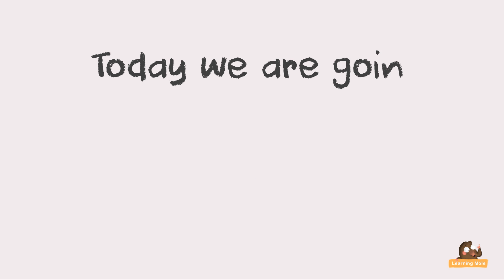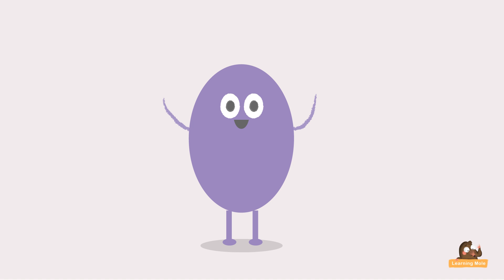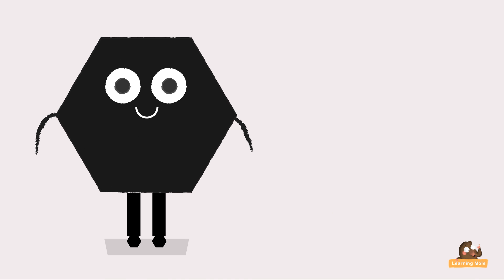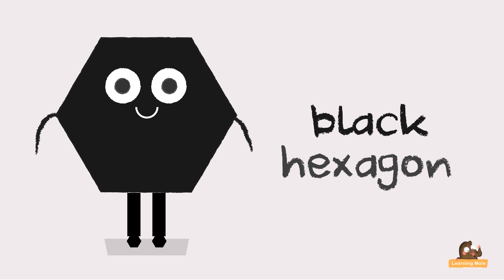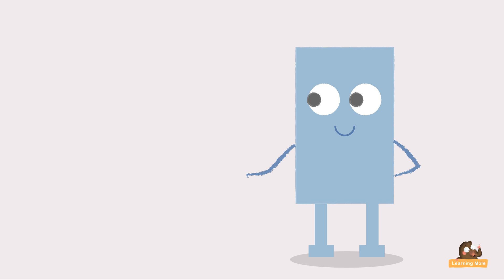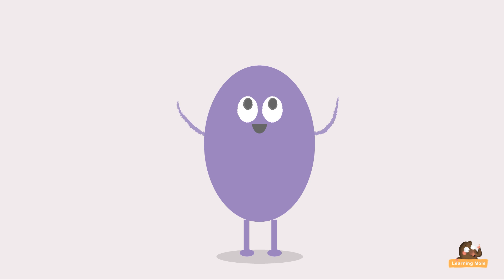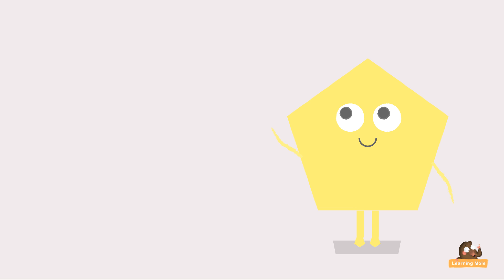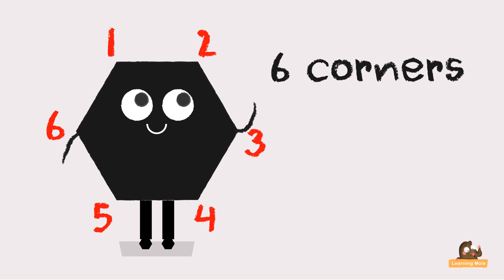Shapes and Colors for Kids - Learning Shapes for Toddlers | Colours for kids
Mixing between the lessons is one of our favorite things to do when it comes to teaching the kids something new and that is what this video is trying to deliver, it is trying to teach the kids about the different geometric shapes and at the same time teach them some colors.

There are different shapes found in the world of geometry, there is the circle, the oval, the square, the triangle, the rectangle, the pentagon and the hexagon. Every one of these different shapes is made up of sides and corners and every single one of them will be different than the other.

To play an educational game with your kids that would teach them about the names of the colors while mixing it with teaching them about the shapes and their names, you should bring them these shapes in different colors - real, pictures or even show them this video - and let them say aloud the names of these colors appearing in front of them.

In addition to learning more about the color names which are related to the shapes in front of them, kids should be also well aware of these different shapes and they should also know their names and their properties. In this video for example, we wanted to teach the kids about the corners and sides which every single geometric shape has

The circle is made up of one side only and it has no corners, and this is exactly the same with the oval. The square and the rectangle are made up of four sides and every one of them is composed of four corners as well. The rectangle consists of three sides and three corners. The pentagon is made up of five sides and it also consists of five corners. And finally, the hexagon is also made up of six sides and it consists of six corners. These properties of the different geometric shapes are important for the kids to know about in order to generally understand what are the sides, what are the corners and how every single one of them is calculated with any of the shapes they might get in contact with in the real life

Kids could learn about the colors through lots of ways; parents and teachers could bring several real objects and ask the kids to name the colors they are seeing and they could do the opposite and ask them about the colors of specific things without being placed in front of them. Another game could be about asking the kids to point the things around them with the color that you are just going to point out. These are different games that will help in making the idea of teaching the kids more about colors easier and more interesting for them

When it comes to the different shapes and knowing more about the 2D and 3D shapes and their properties, it will be easy for the kids to get informed with them through these videos we create before they could move forward and learn about them through the small toys and games which you bring to them in real

There are lots of games to play with the kids and lots of different ways to use in order to teach them more about the shapes and more about the colors; their names and the properties of the shapes. The most important thing is to keep examining the kids every now and then to make sure that their minds are still recognizing everything they were once exposed to regarding these lessons

One of the things we always encourage parents to do is to ask their kids during the day some questions which are related to the colors, the shapes, the letters and even the numbers, to make it always in their heads and at the same time help them in applying what they are learning on the real life they are living.

Mention some colors and let your kids spot them from the things surrounding them, and mention some shapes and let your kids point out these shapes but in the real objects they are seeing.

Enjoy watching this video about the colors and the shapes with your kids and let us hear back from you about your feedback.